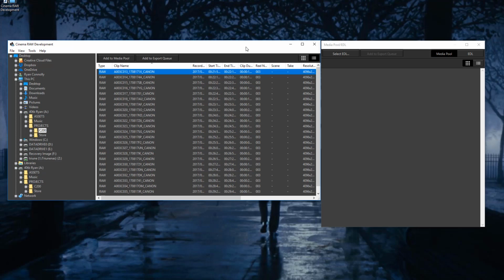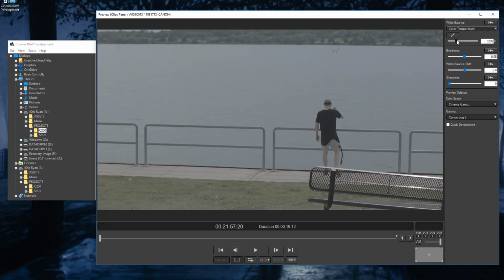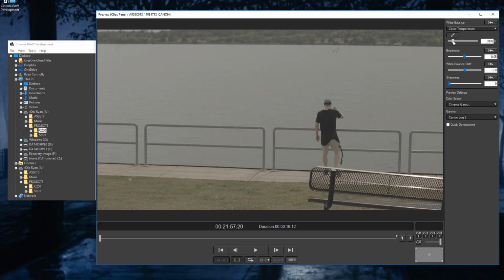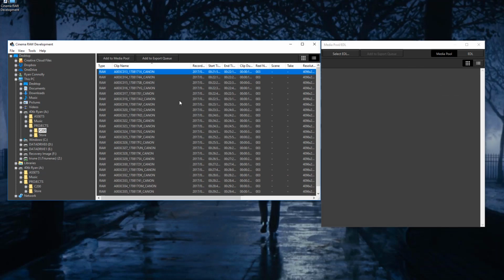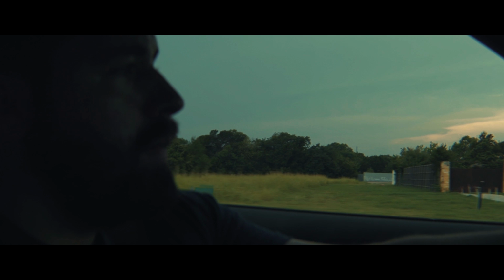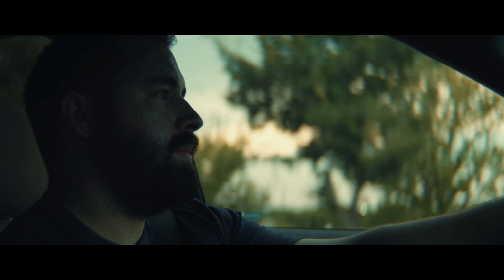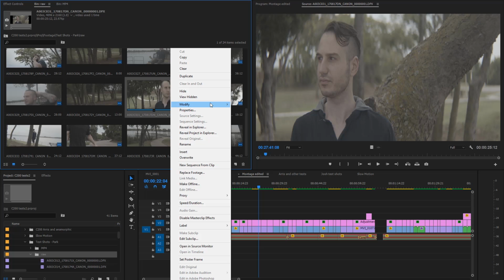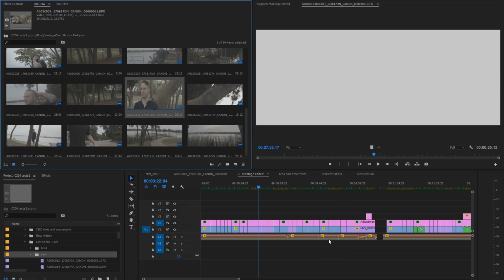Film Contest with Robert Rodriguez & Converting Raw C200 Footage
Ryan talks converting Raw C200 footage, anamorphic lenses and Robert Rodriguez's Film Contest!